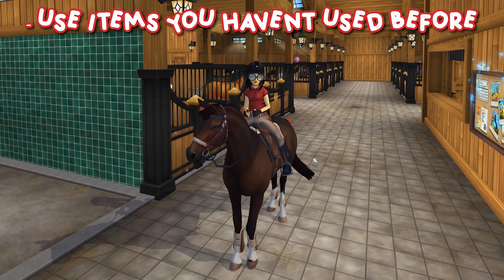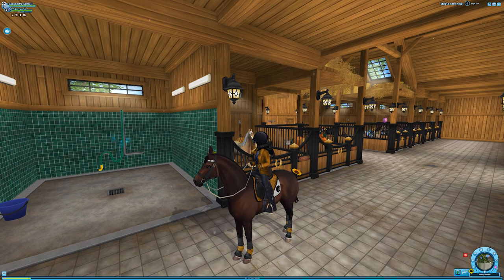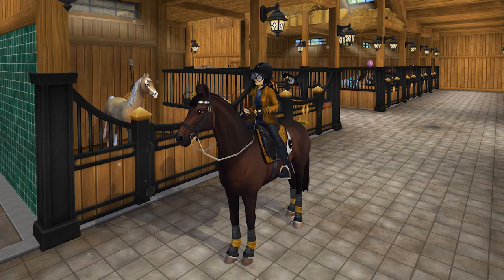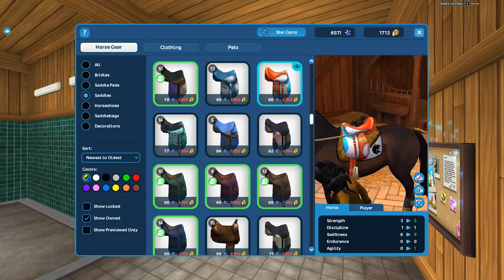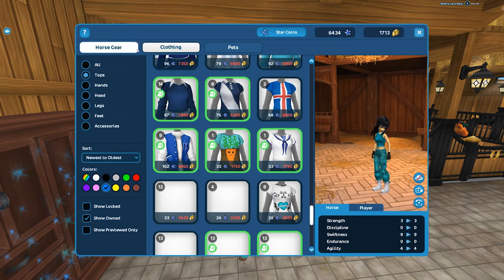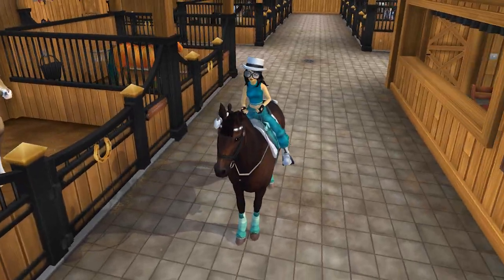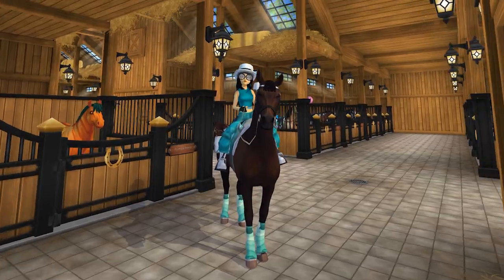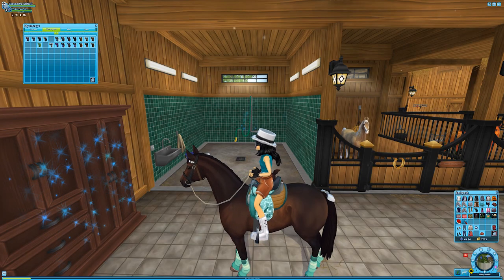Star Stable How To UPGRADE Your Outfits in 2022 🛍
⋆in todays video I am sharing some tips and tricks on how to upgrade your outfits in 2022! Whether you are looking for a style change, I tried to run through some of my top tips on how I make my outfits! Have fun outfit making friends!⋆

⋆ Main Account:
Name: Cassandra Mcbell
Server: Firestar

✰🦄 MegaPixel Members 🦄✰
Aleksandrina Moonchild
Fantasy Banks

✰🎶 All Music 🎶✰
Epidemic Sounds